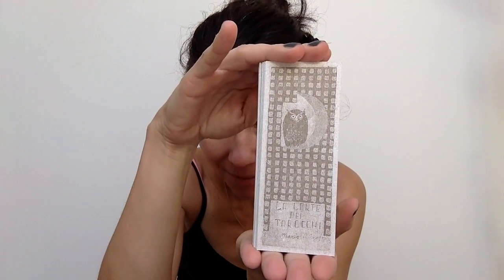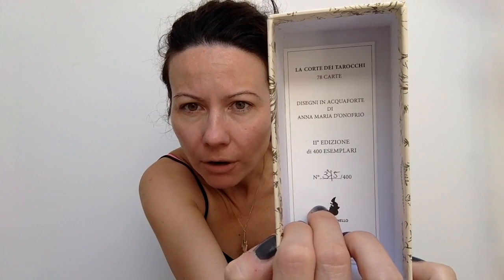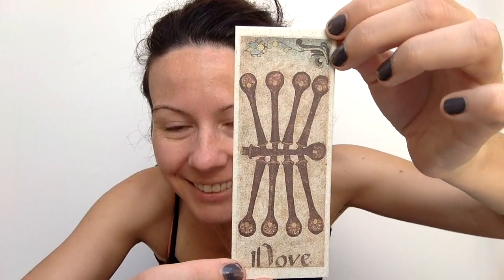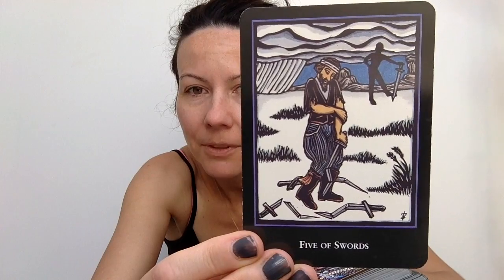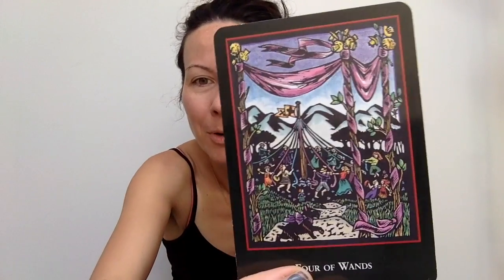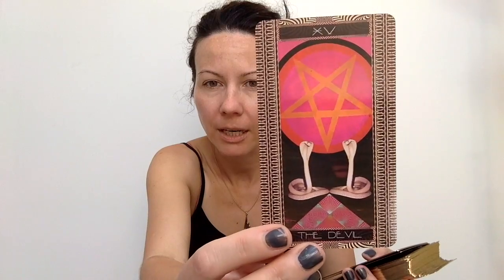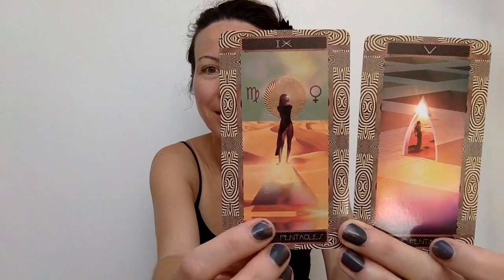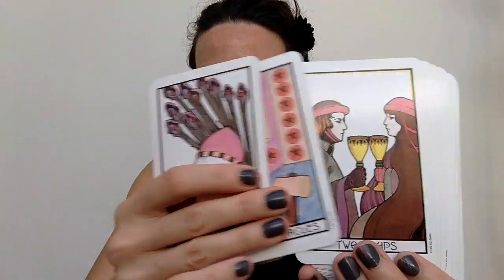Deck chit chat- La Corte dei Tarocchi, World Spirit tarot, Serpentfire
In Europe you can get La Corte dei Tarocchi direct from Il Meneghello but also from the Tarotbg - ships from Romania I think